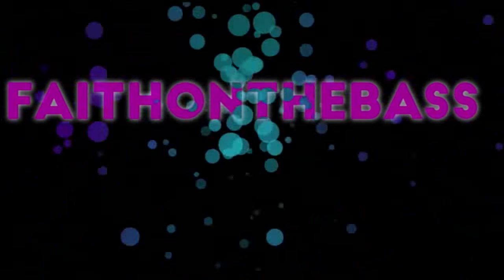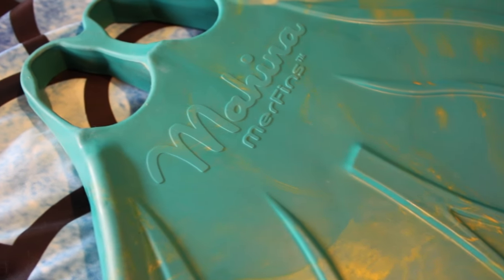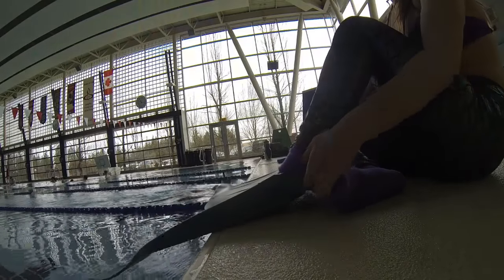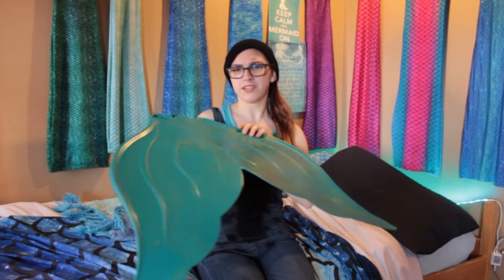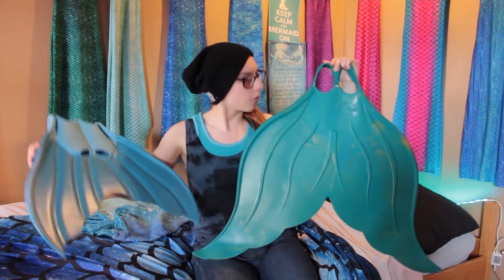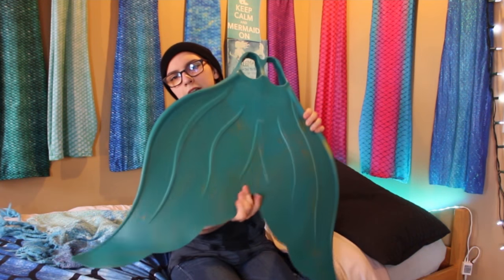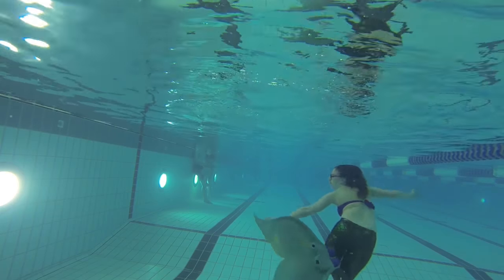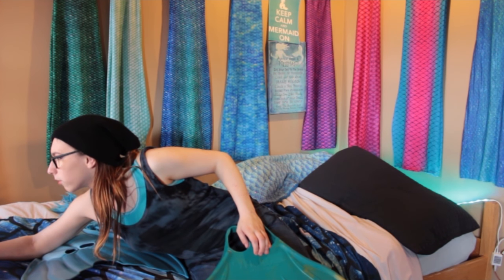Mahina Monofin Review!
I review the rubber monofin from Australia! My honest opinion on its cosmetics, comfort, durability, customer service and performance.

Faith Brownlee
Abbotsford, BC
V2S 7E7

NO NEED TO SUE ME!

Filmed with the Canon Rebel T5i and the GoPro HERO3

Edited using Adobe Premier Elements

Fun Fact: I used the same music for literally all my content about this monofin! Are you sick of it yet? Because I sure am!